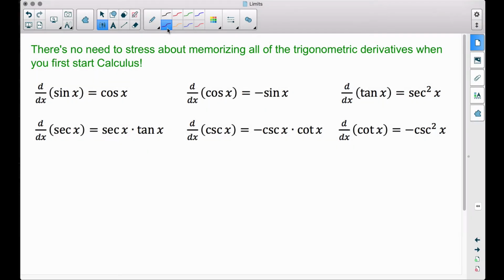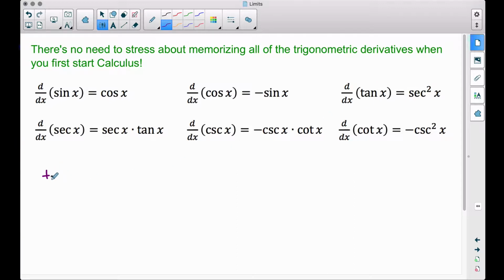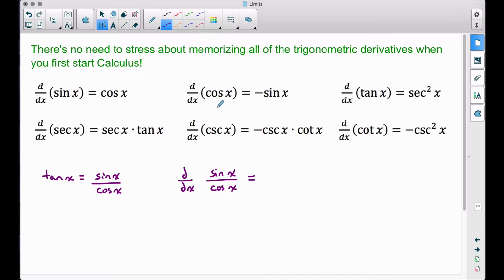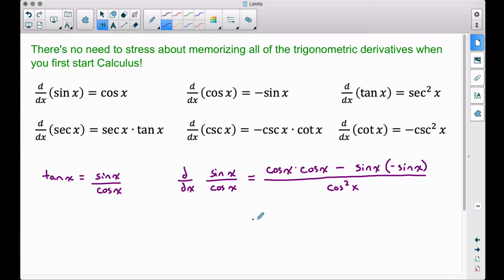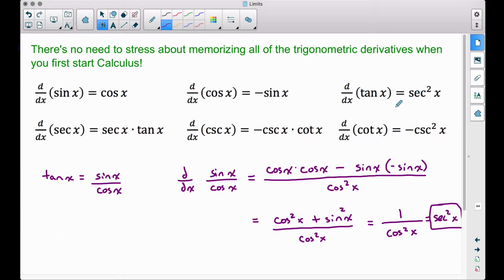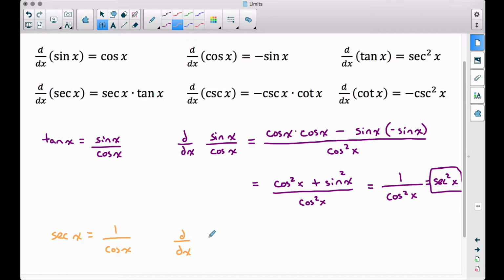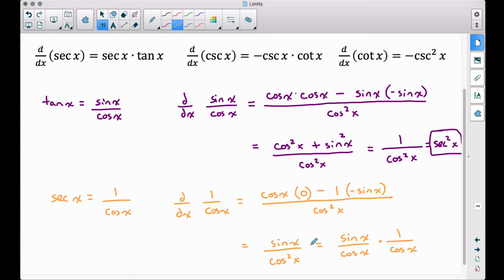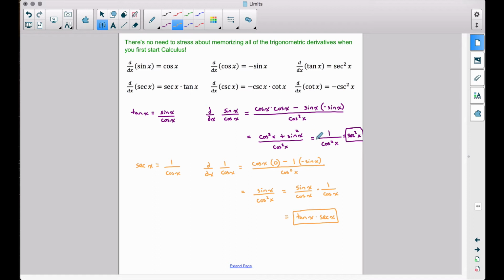Deriving Trig Derivatives - Calculus 1 - 24HourAnswers.com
Summary:  Master the quotient rule.  Refresh your memory on some material you learned in PreCalculus.  Doing this will allow you to derive the derivatives of tan, cot, sec, and csc.